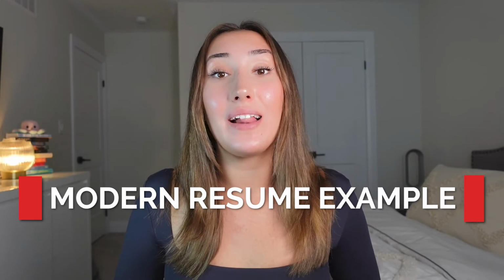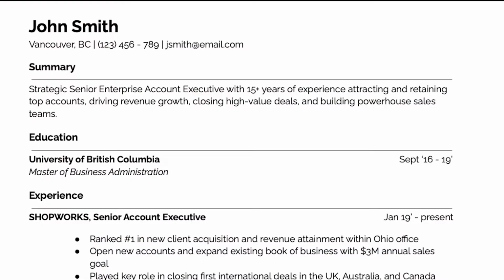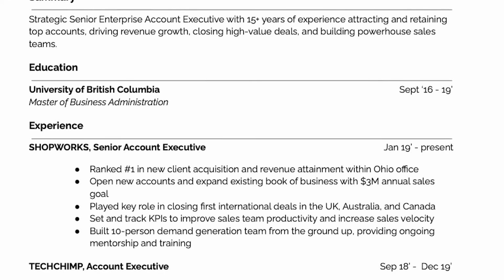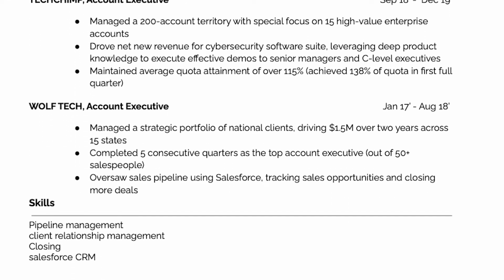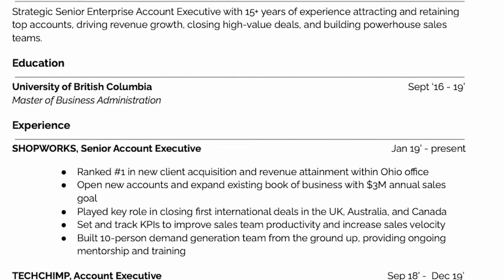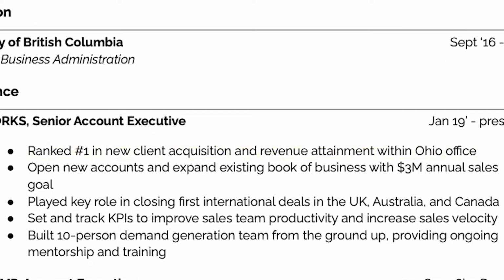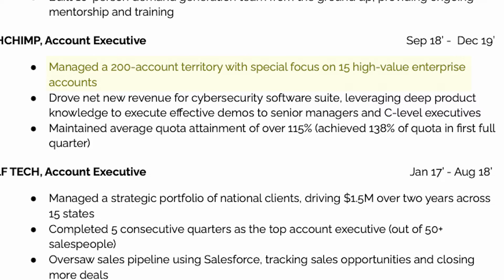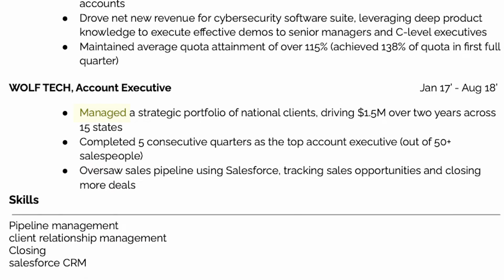Wanna Stand Out? It Starts With Building A Better Resume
No matter how talented you are, how overqualified you are for a role, or how good a talker you are; if your resume doesn’t convert, you won’t land any roles.

This video is structured to first teach, and then enable you to create the perfect resume. You will learn what makes a great resume, see examples of modern resumes in action, and then be handed the tools and templates to get started making your own!

Click the link for our upcoming "Building out your resume and review" workshop

Are you considering a career change? Wanna learn more about what's possible with a Career Success Company by your side? Head on over to our website to learn more!

🧰 Tools & Resources:

What is Uvaro? Start here!